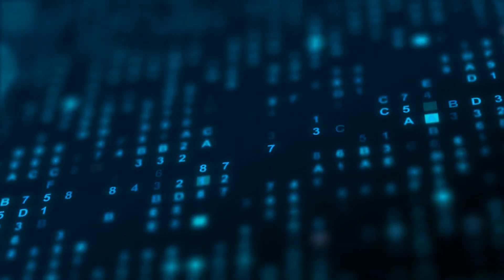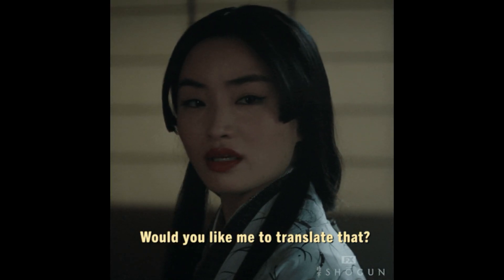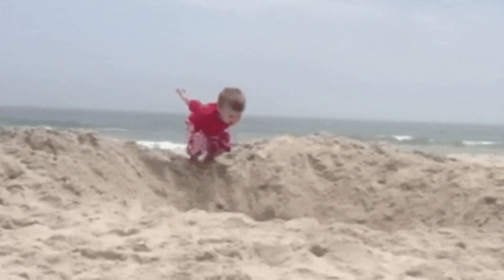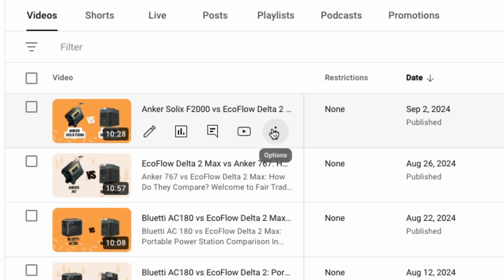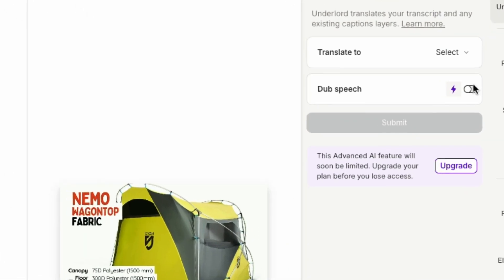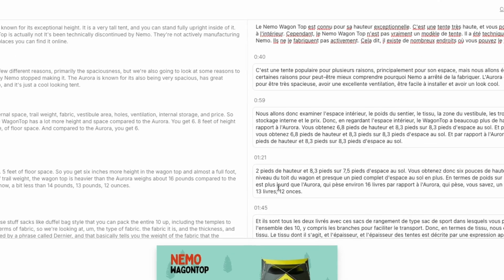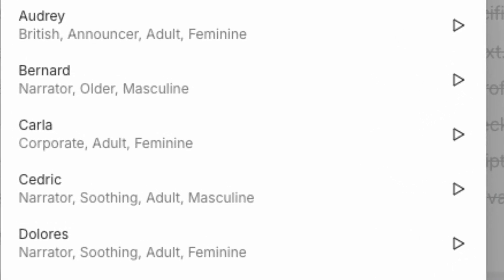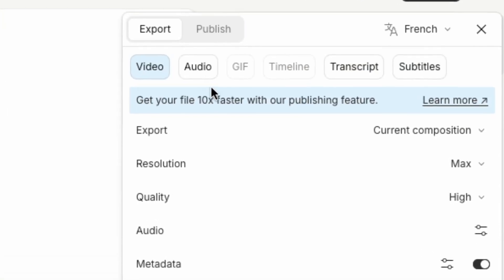Descript Tutorial: How to Use Translating & Dubbing for Your Content!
In this Descript tutorial, we'll show you how to use the powerful translating and dubbing features to expand your content's reach across different languages and markets.

Whether you're a content creator, YouTuber, or business owner, Descript's tools make it easy to create multilingual versions of your videos with accurate translations and smooth dubbing.

In this step-by-step guide, you'll learn how to translate your videos and sync new audio tracks using Descript's intuitive interface.

Perfect for creating global content that resonates with audiences worldwide.